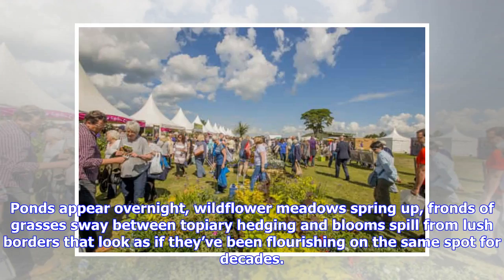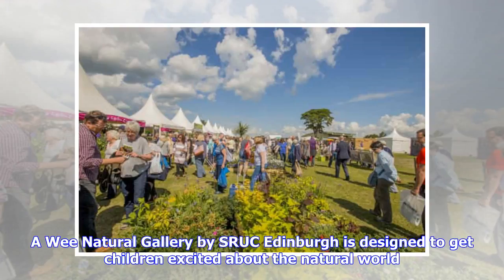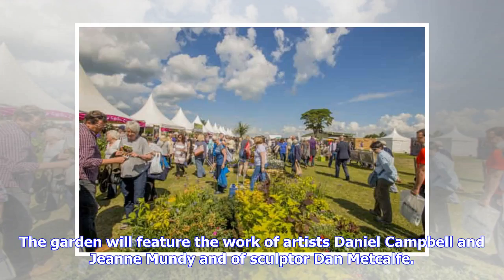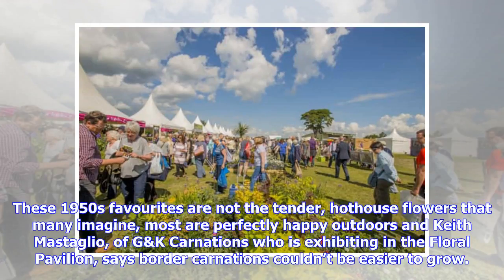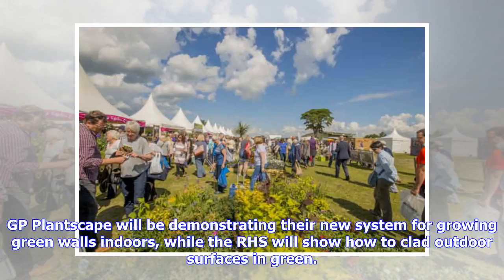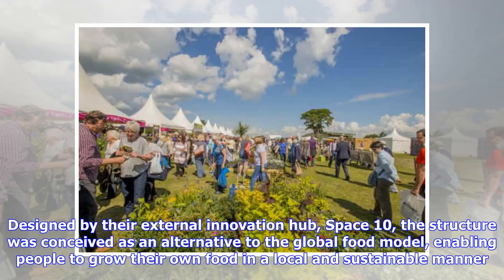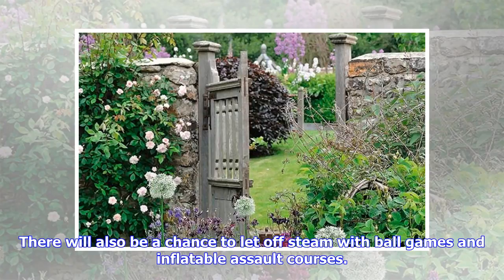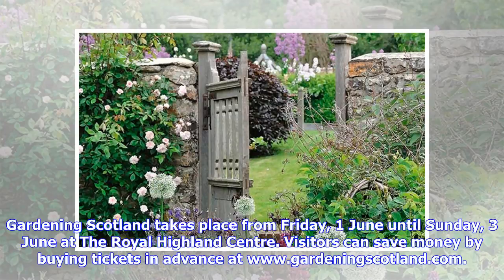Breaking News | 8 trends to look out for at Gardening Scotland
Ponds appear overnight, wildflower meadows spring up, fronds of grasses sway between topiary hedging and blooms spill from lush borders that look as if they’ve been flourishing on the same spot for decades. Meanwhile, in the Floral Pavilion it’s as if all the flowers of June have been gathered together in the one place, filling the space with colour and scent. Gardening is this country’s favourite hobby, a passion that has been shared in recent years by a new generation of community gardeners, w...